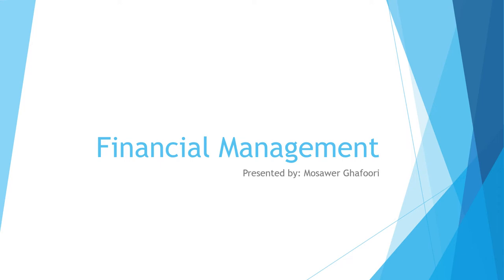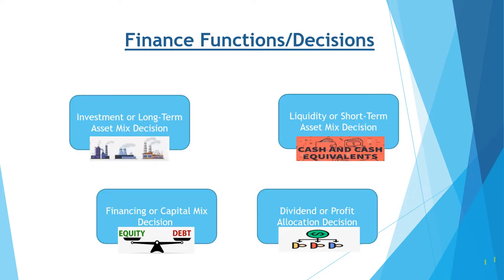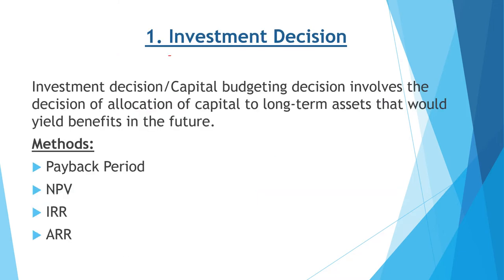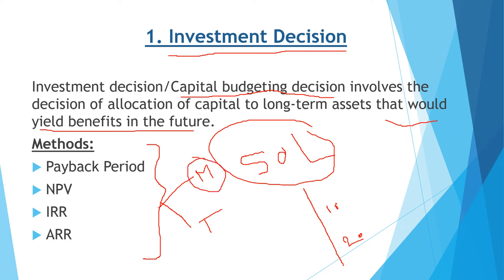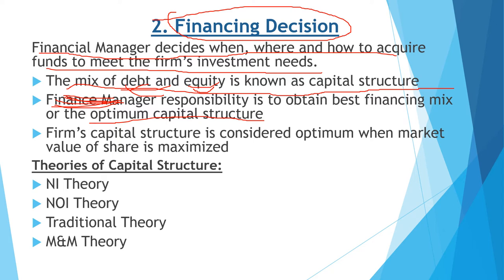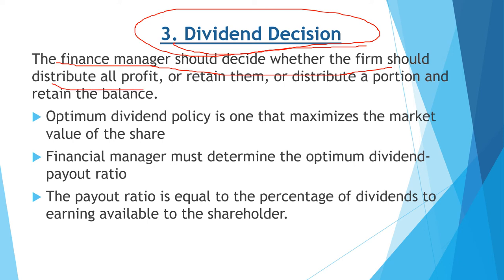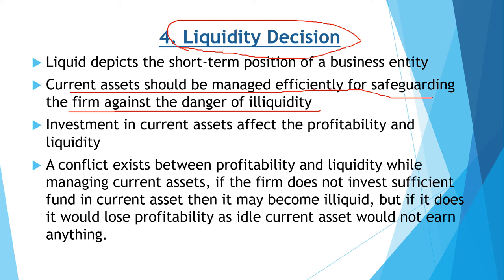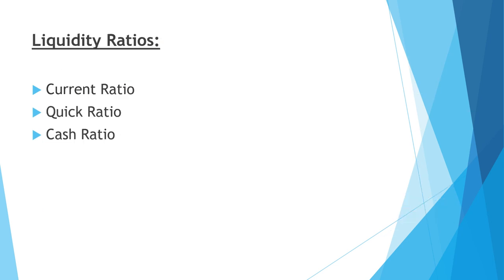What Is Financial Management & What Are The Functions ? | Finance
Financial management is the planning, organizing, directing, and supervising of financial undertakings in an organization.
1. What is financial management.
2. Financial Management Decisions (Investment, Financing, Dividend, Liquidity)